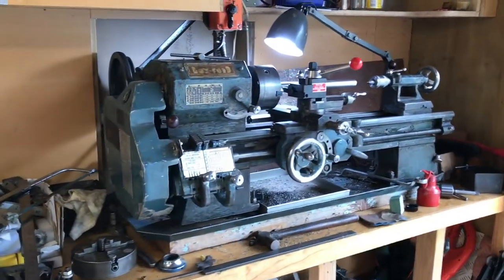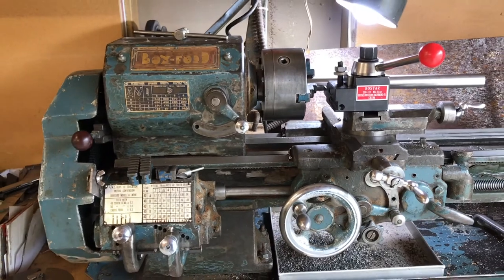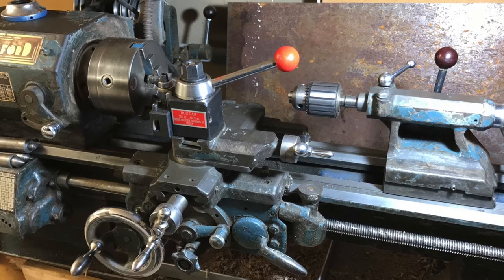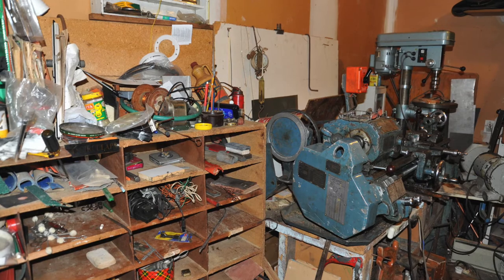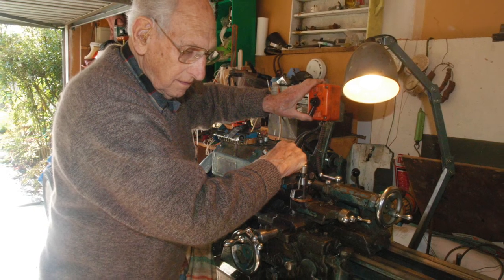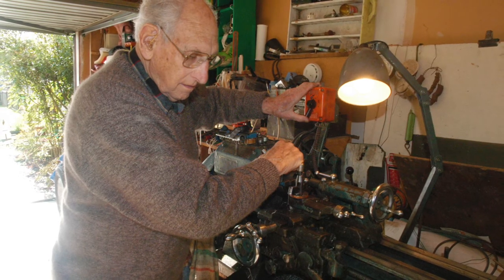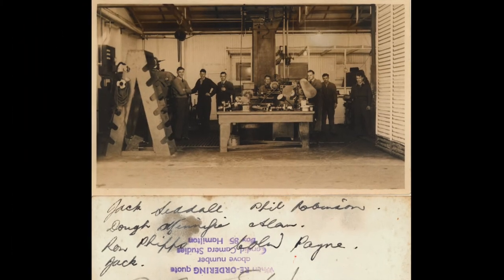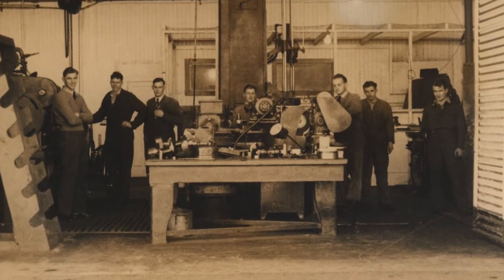Introduction to "How to use an engineers lathe" or any small engineers metal lathe like this Boxford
An introduction (3.5 mins) to a series of tutorials on the use of a general purpose small engineering lathe. The lathe used here is a 1955 Boxford Model A lathe but the methods are applicable to any metal lathe before the CNC era. The British Boxford lathes are almost identical to the American South Bend lathes of the same era and many other brands.

I recommend joining the Boxford User's Group below.

Enots Engineering also has a good series of You Tube Videos.

Season 1 Episode 1 previously called Part 1 of
"How to use a general engineering lathe" by Evan Lewis (evan-e-cent or evanecent).

See the Playlist for engineers lathe.